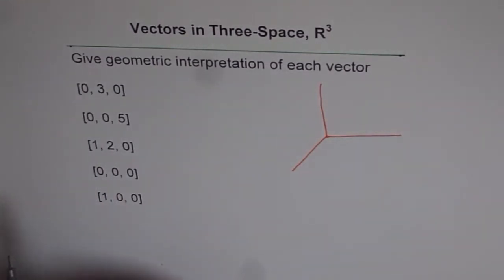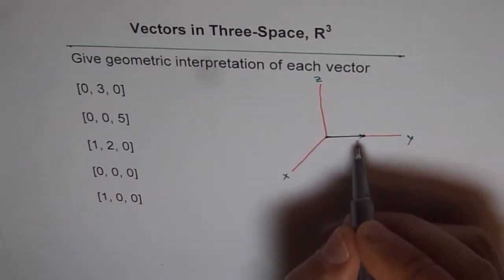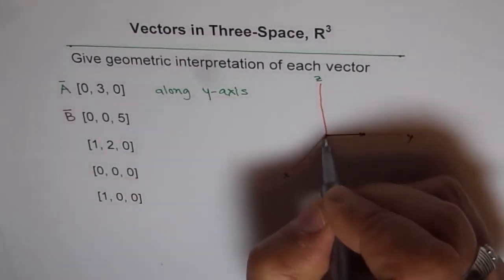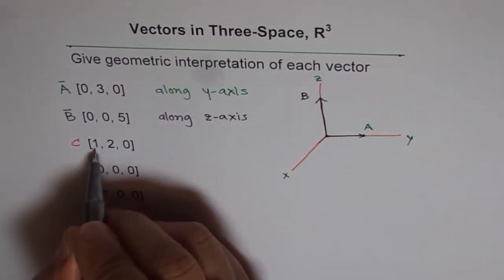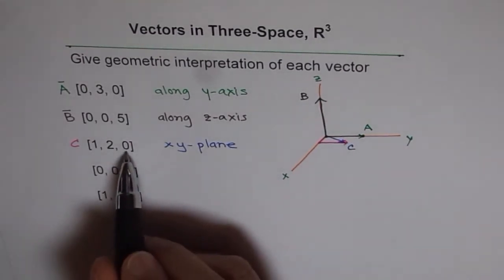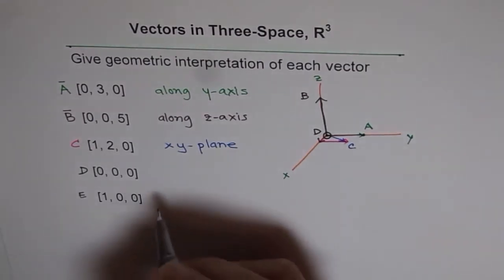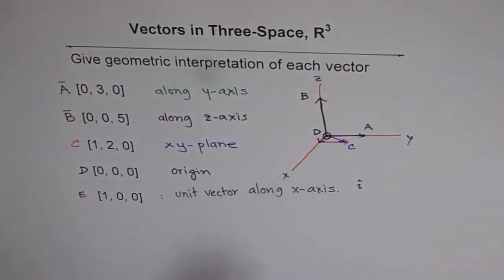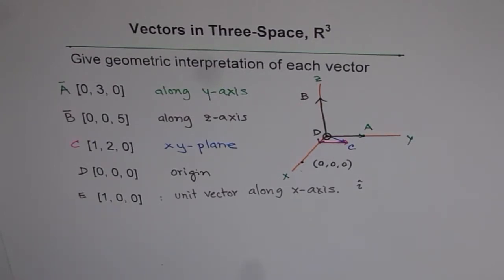Geometric Interpretaion of Vectors R3 - EDEXCEL - GCSE